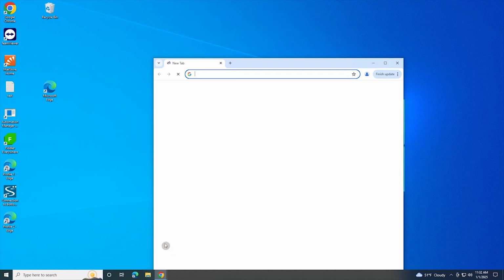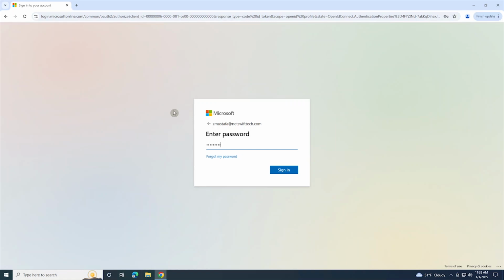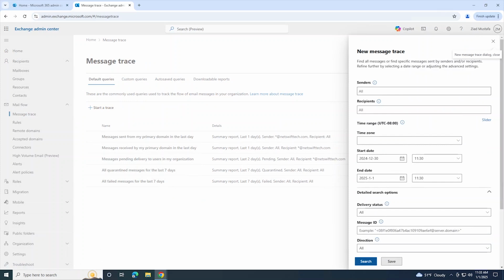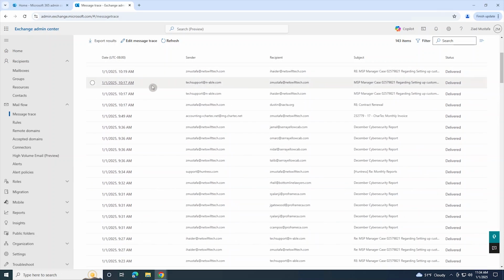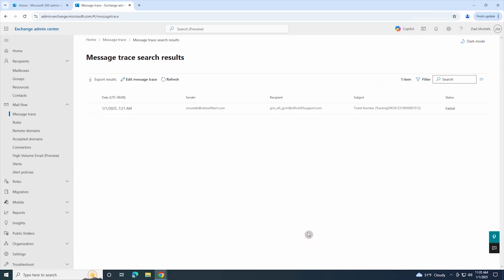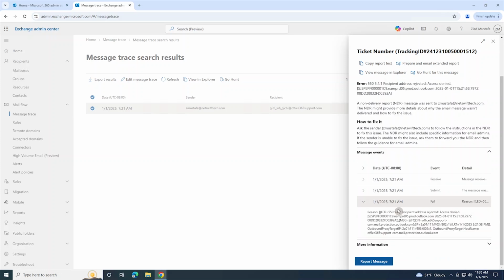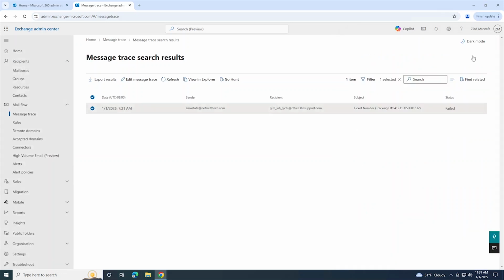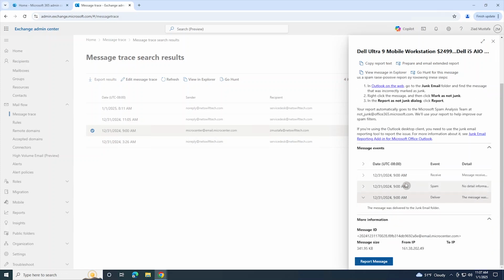Step-by-Step Guide: How to Trace Emails in Microsoft 365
In this video, we walk you through the process of tracing emails in Microsoft 365. Whether you're trying to track down lost emails, investigate delivery issues, or ensure compliance, our step-by-step guide will show you how to do that.